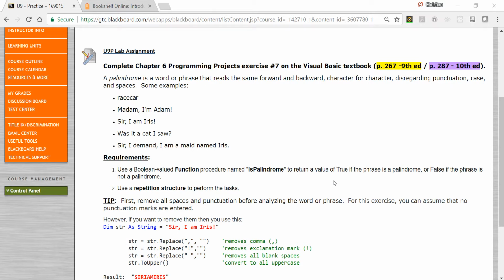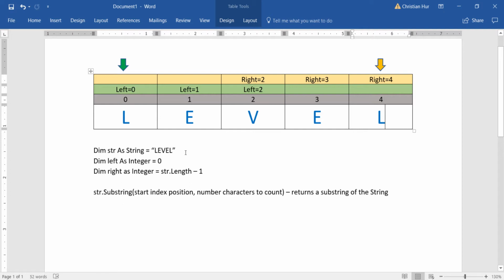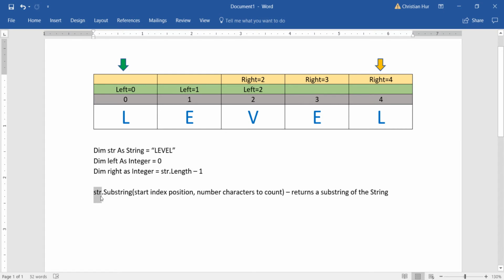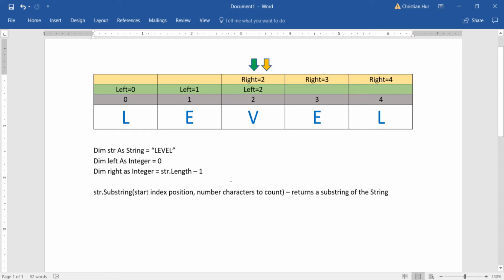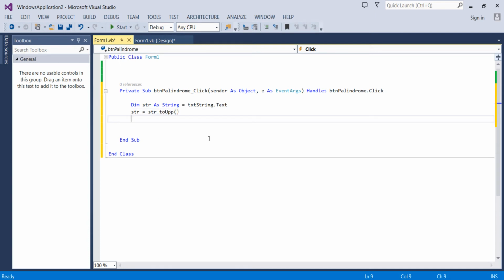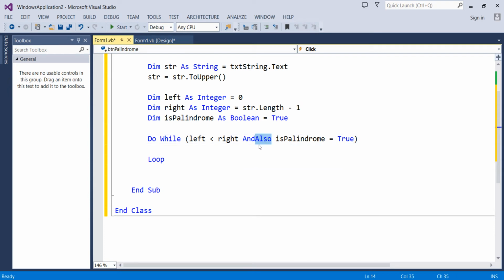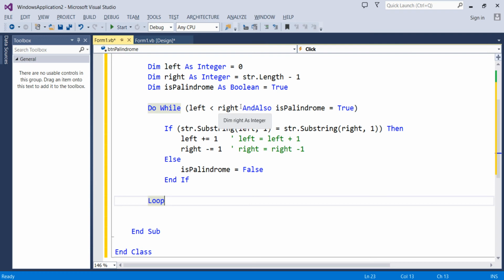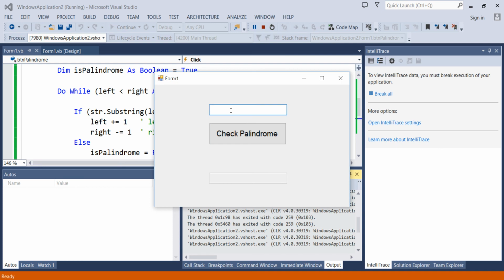Visual Basic Programming - Palindrome (String and Do Loop)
⭕ Overview
In this video, I'll walk you through Exercise 7 from the Visual Basic textbook, focusing on a simple yet interesting problem: checking if a string is a palindrome. A palindrome is a word or phrase that reads the same backward as forward, character by character.

We'll start by understanding the concept of palindromes with a few examples, like "racecar." I'll then demonstrate how to use the `Substring` method in Visual Basic to tackle this problem efficiently. This exercise is a great way to practice string manipulation and understand basic programming logic.

By the end of this tutorial, you'll be able to write a Visual Basic program that checks if a given string is a palindrome, enhancing your skills in handling string operations and conditional logic.